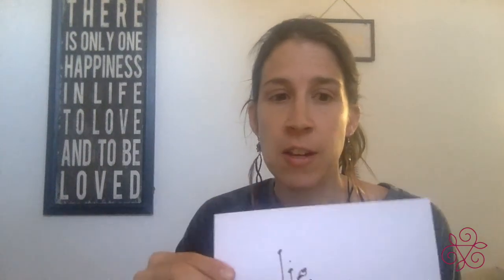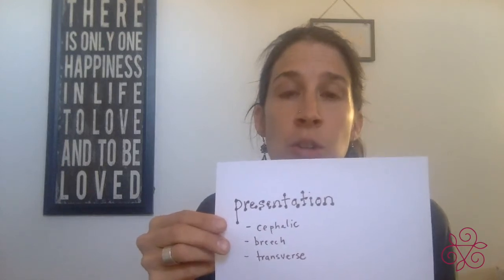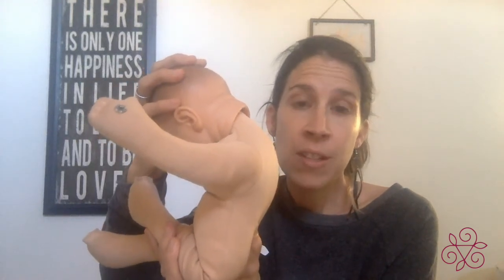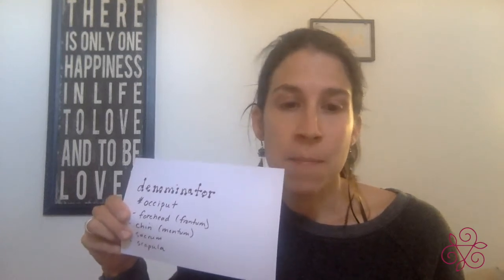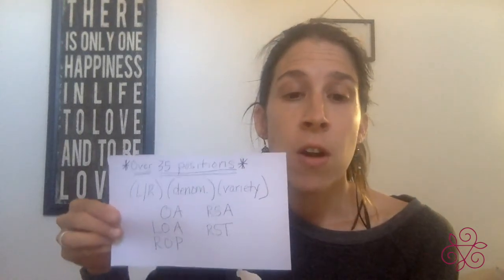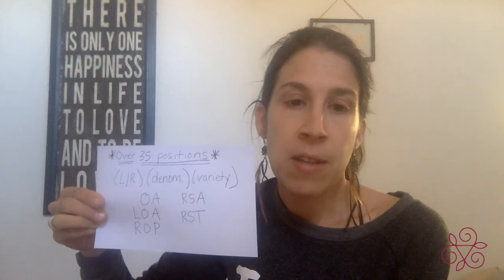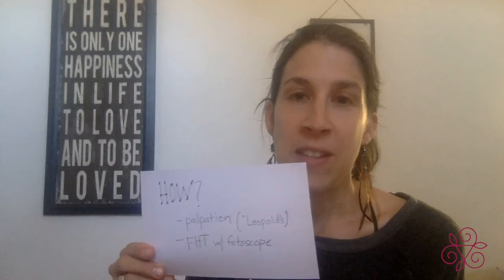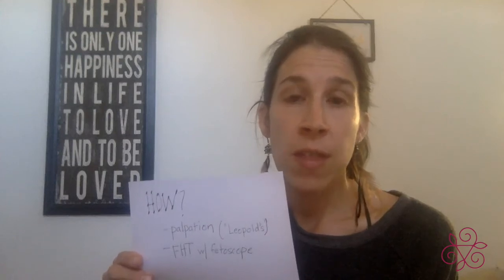Indie Birth - Fetal Position Tutorial